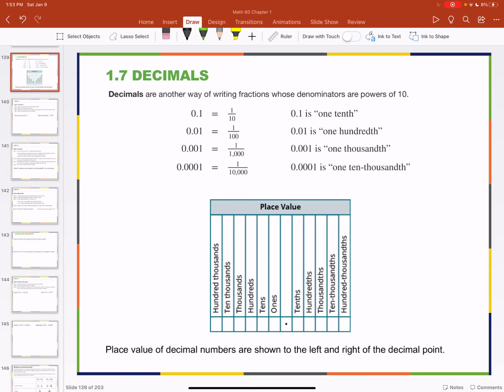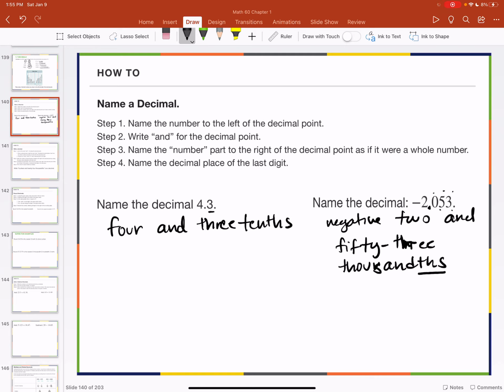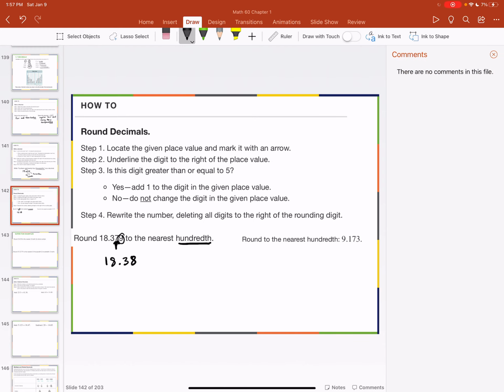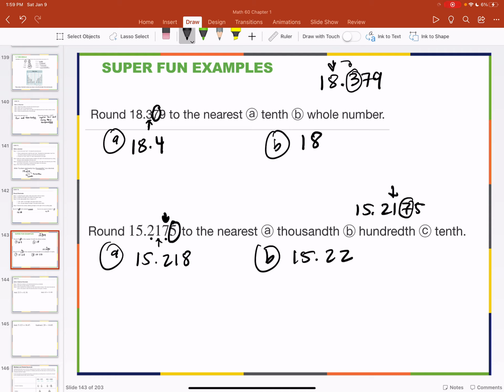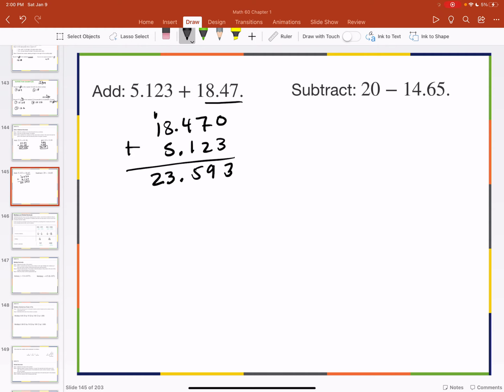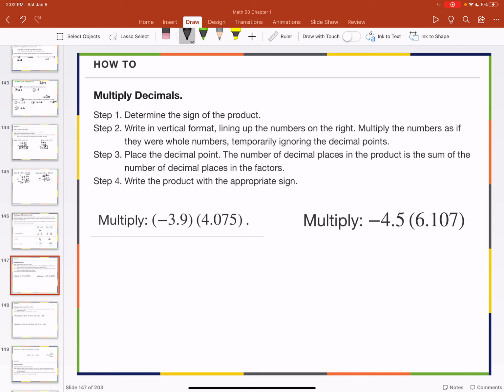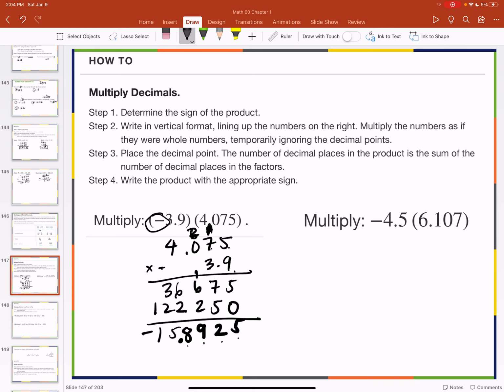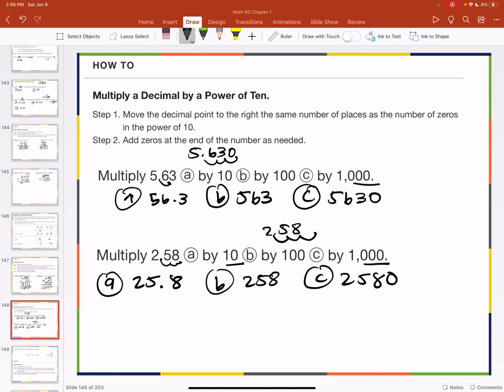Math 60 Section 1.7 part 1